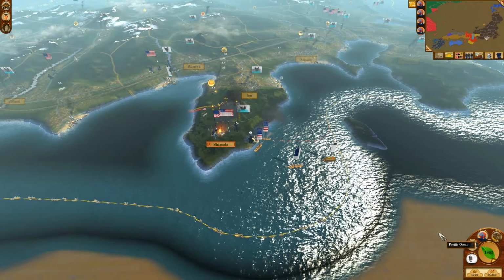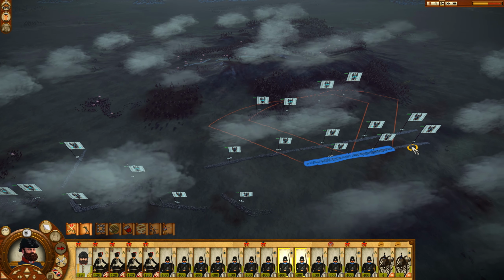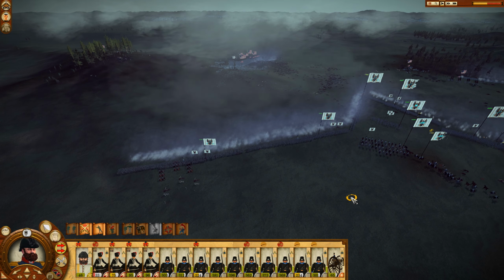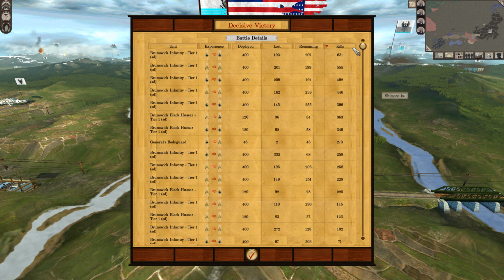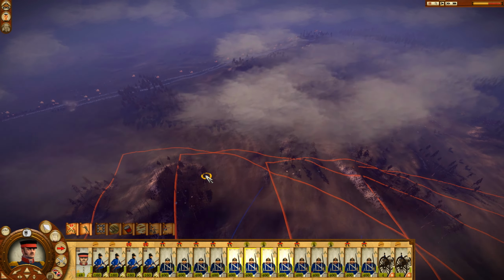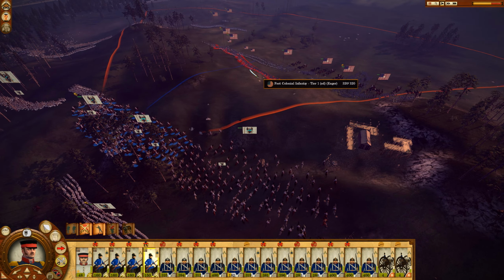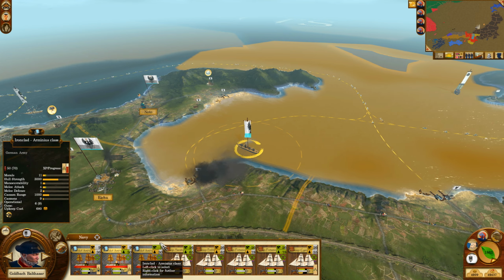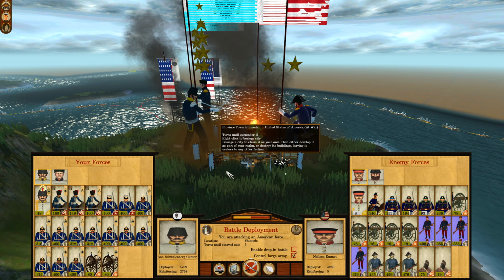Scramble for the far east - Prussia - Part 17